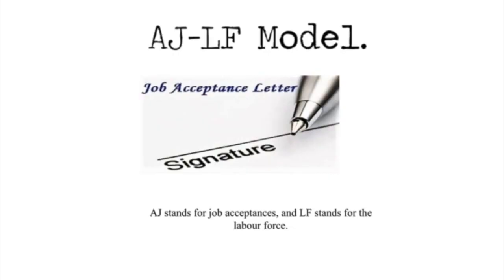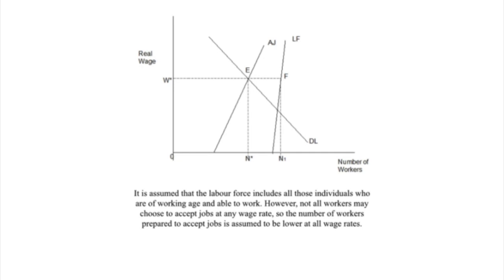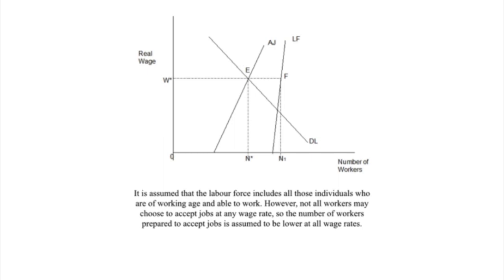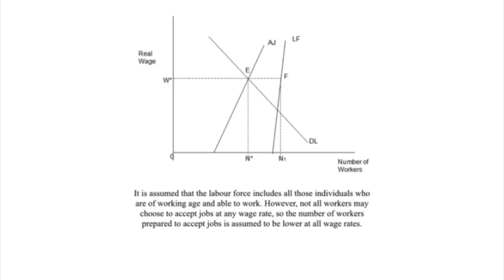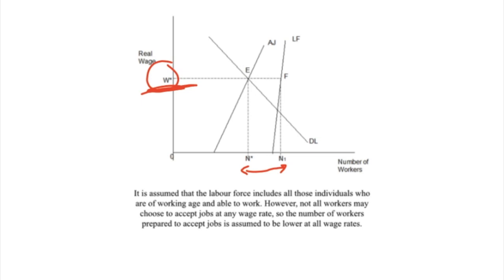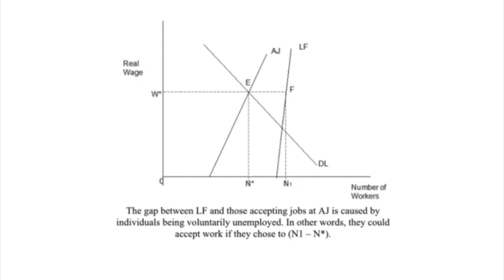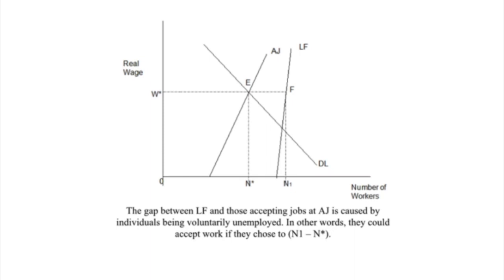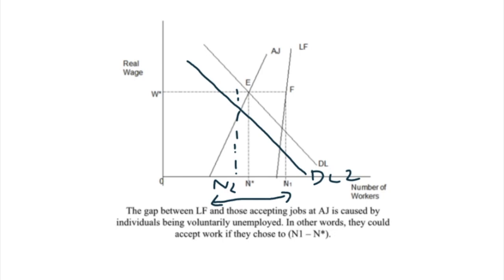AJ & LF Model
This video is about AJ & LF Model for unemployment. A quick explanation behind the diagram, focusing on the differences between AJ and LF and how it can illustrate voluntary unemployment.